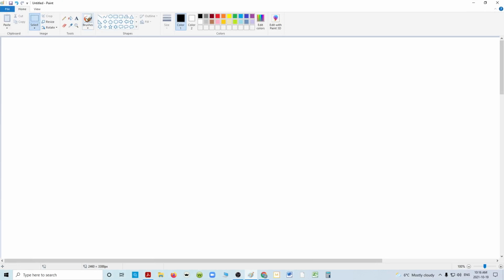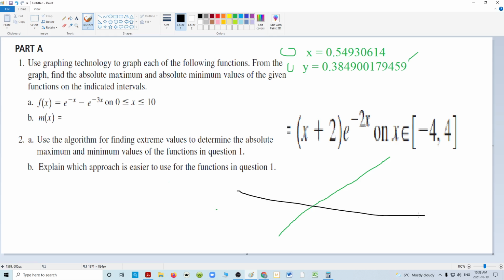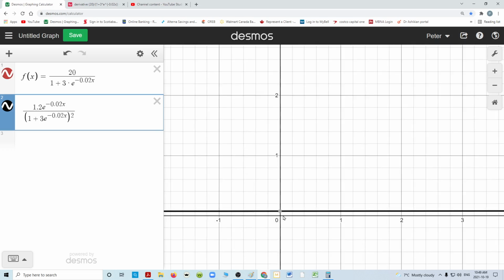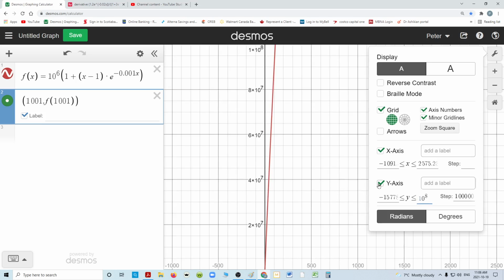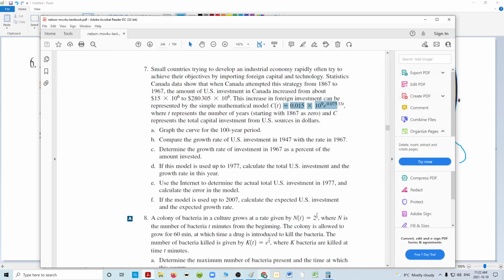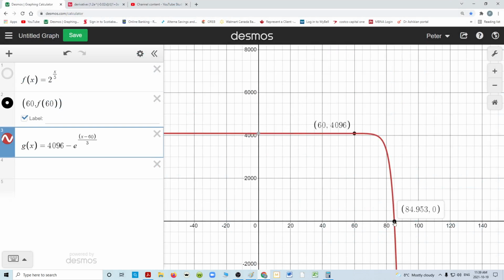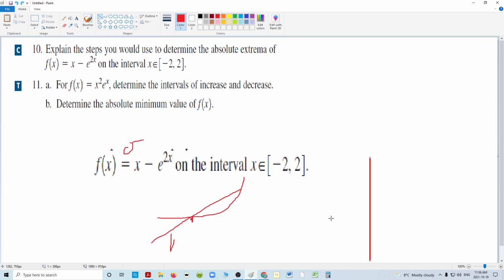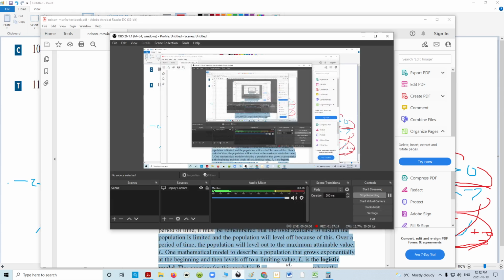calculus MCV4U chapter 5 3 part A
Derivatives of e.  The most important thing to learn is taking ln of both sides to evaluate exponentials and not to make a key mistake:    ln3(e) is not 3(lne), it is ln3+ lne.  This chapter is sort of pointless, but I go through what I can.